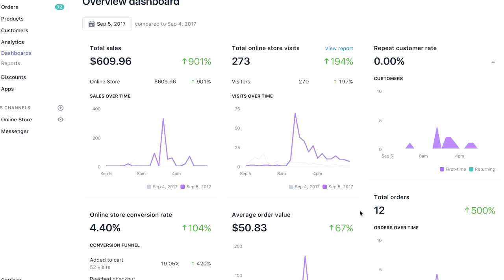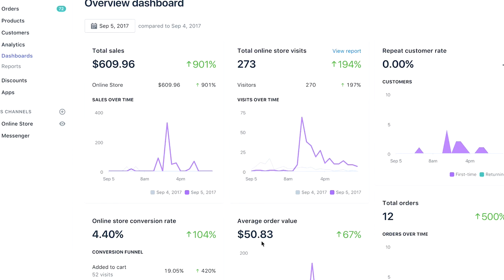🔥How I make $600 per day with Shopify Dropshipping and Instagram Influencers🔥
I hope this helps shed some light on the most important factors and  strategy behind shopify dropshipping.
TAKE ACTION (Some of the things I use that have literally changed my business):

•Get My Exact Email Templates That Make Me over 30% Of My Income